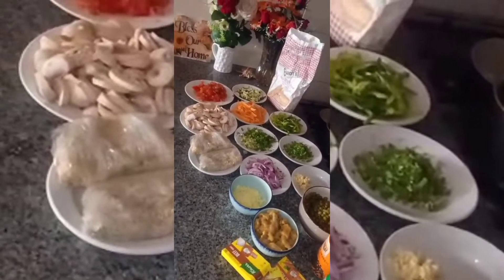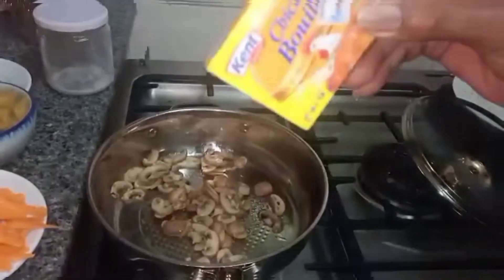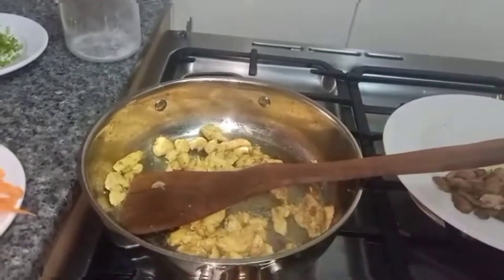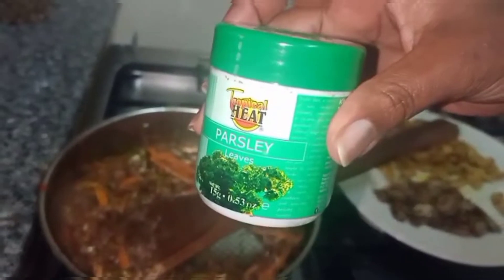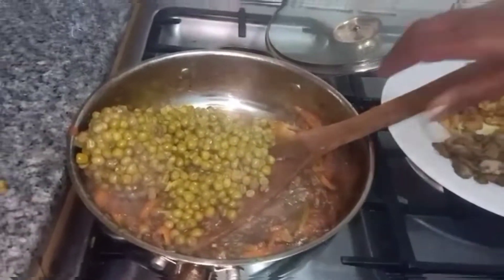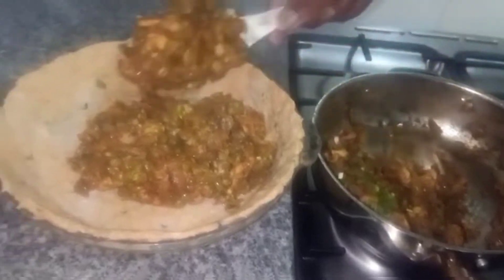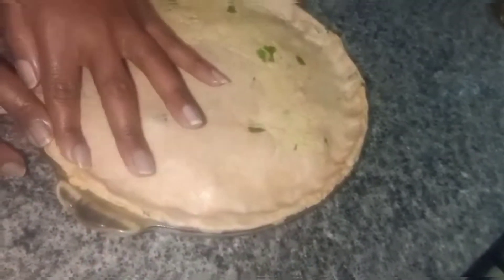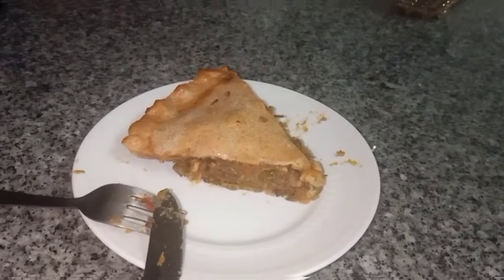HOW TO MAKE DELICIOUS CHICKEN PIE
INGREDIENTS
1) 1/2 cup grated cheddar cheese
2) 1.5 cups frozen green peas(preboiled)
3) 250gms chicken breastcut into small pieces along the grain (marinated with your favorite spices)
5) colored capsicum $1 green capsicum diced into small cubes
6) bunch zof coriander (cut stem and leaves separately)
7)2 tomatoes diced into cubes
8) carrots diced into cubes
9)large red onion
10)tbsp grated ginger
11) tspn of grated garlic
12) 1/4 zucchini/courgette
13) 2 sticks of spring onion
14) 2 tsbn cornstarch
15) 1 cupchicken stock
16) dough for the piecrust which has rested overnight
17)cooking oil

SPICES
1/2 tspn blackpepper, salt, 1 tbsp parsley, 1 tbsp thyme, chilli cubes, beef cubes, chicken cubes

INSTRUCTIONS :
Put some oil in pan n cook the mushrooms till tender as well add in chilli and beef cubes to them. Next in the same pan cook the chicken set the two aside then in the

Same pan fry your onions until they are saluted then add ginger, garlic and coriander stems.. Add in courgettes cook to tender.. After that add tomatoes cover and let them cool then add in carrots and some salt stir well and cover to simmer for about 2 minutes then add in parsley and thyme stir well add in the frozen peas and some chicken stock stir well then cover and cook for about 3 minutes because the peas were already preboiled

Finally add in the cooked mushrooms and chicken by each side of pot this is to avoid them being mashy.. Cook for another 5 minutes with low heat... Next put in the cornstarch to thicken the mix and add in the remaining chicken stock stir well as it continues to cook for about 2 minutes. To wrap up put in coriander leaves and then the spring onions.. Cover And switch off the cooker

ASSEMBLING THE CHICKEN PIE
now put in the mixture into the bottom crust of the pie as shown in baking dish then add the shredded cheese and cover with top crust... Ensure to slice in the middle pie to let air out and brush the top with an egg to give it the glossy brown shine once done put the pie into the preheated oven and bake at 200°Celsius for 25_35 minutes if you see it browning to much during baking cover with foil paper once ready let it cool and enjoy your delicious chicken pie